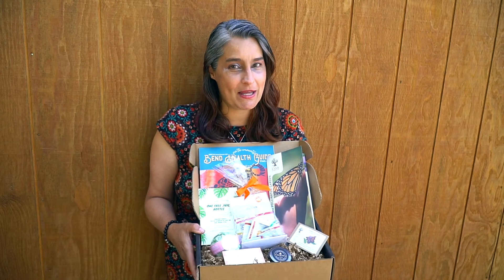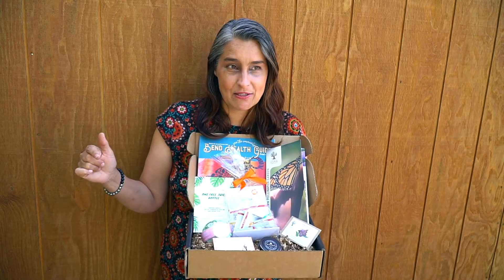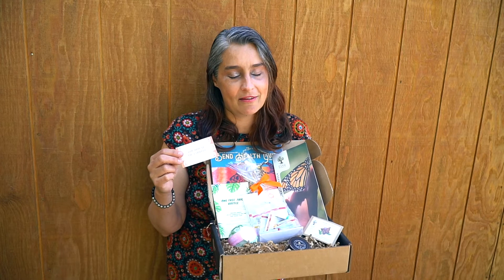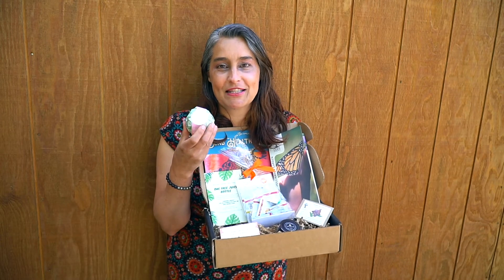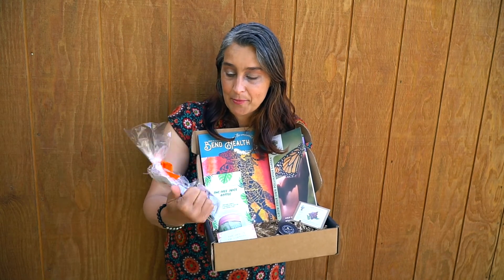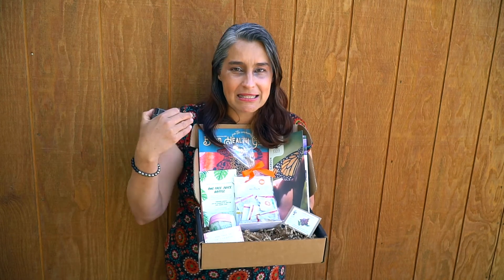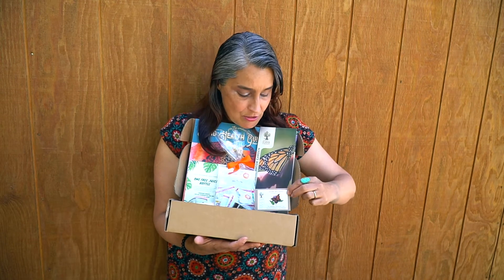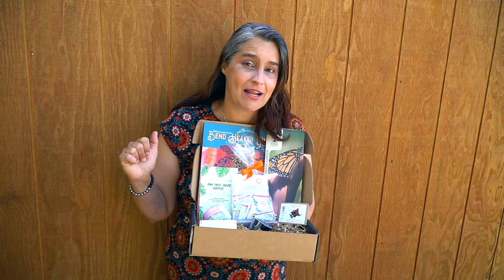Subscription Box for Spring 2021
Our Spring Subscription Box contains:
CBD Lozenges in flavors of Watermelon, Mint, Grapefruit & my fave HOT!